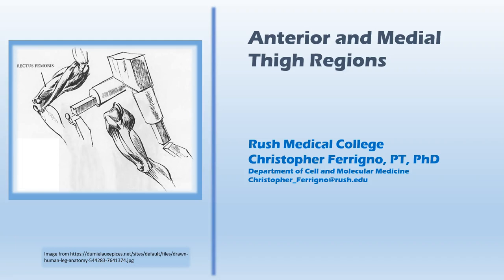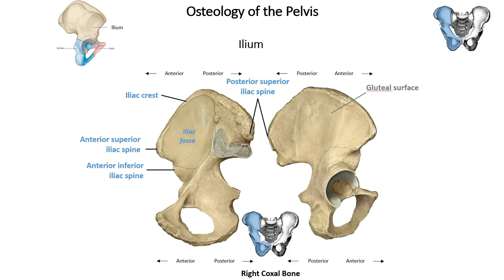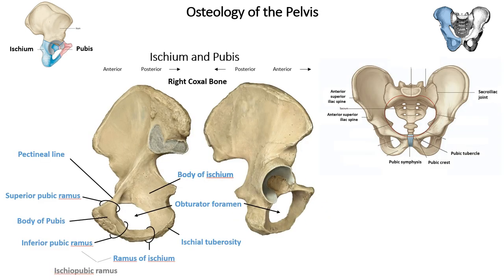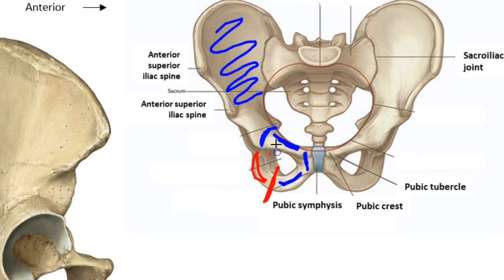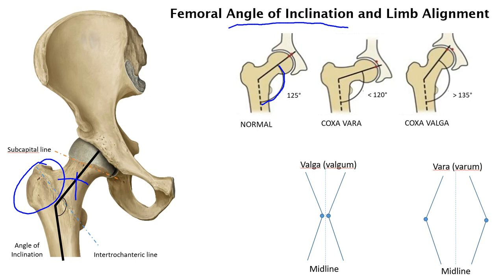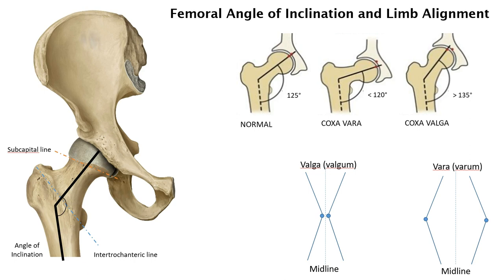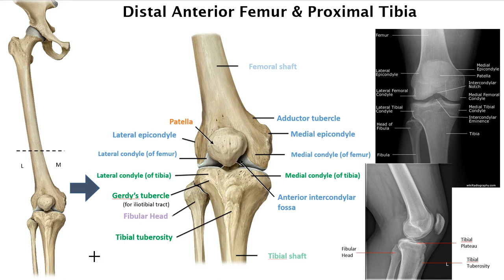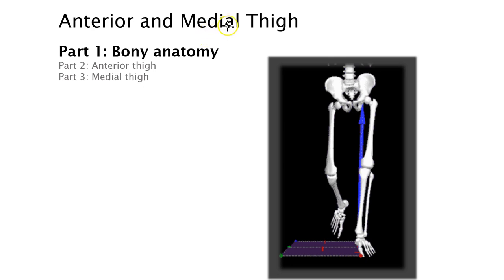COMPLETE Anterior thigh BONY ANATOMY MEDICAL